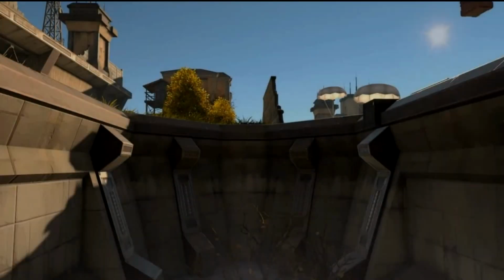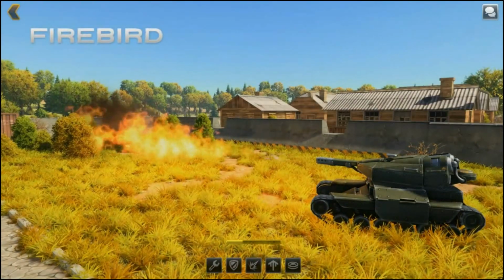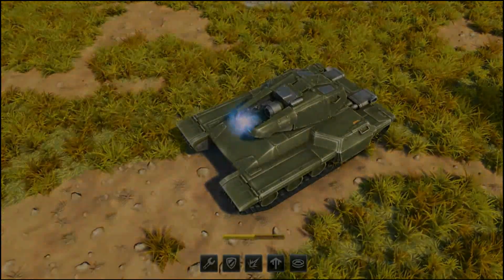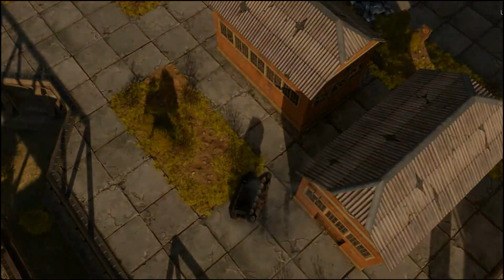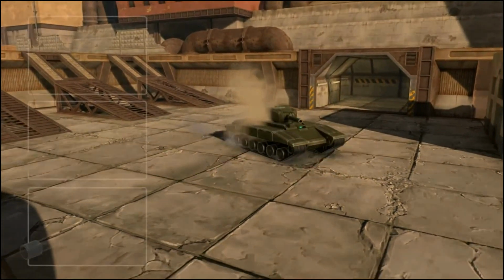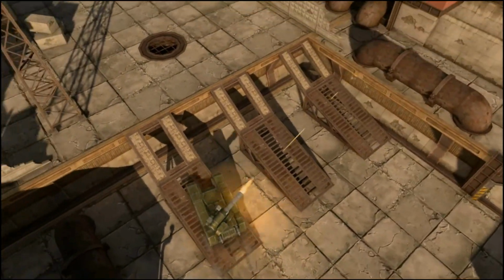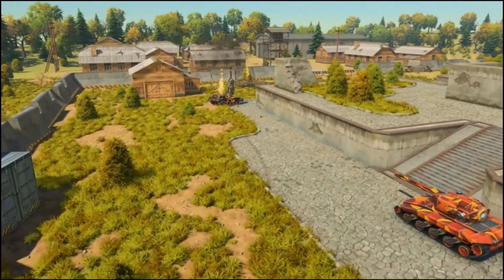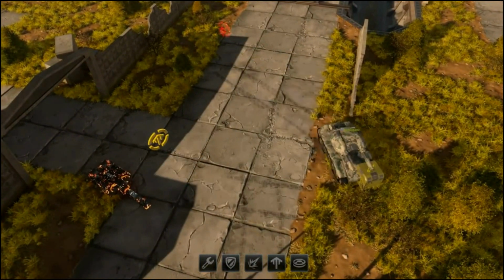Weapons in Tanki x coming soon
hey guys thats a video about new version of tanki online the tanki x which will probably be available in some months or more ... who knows ?
i hope you enjoy that video .
thanks for waching and thanks for the suport :)